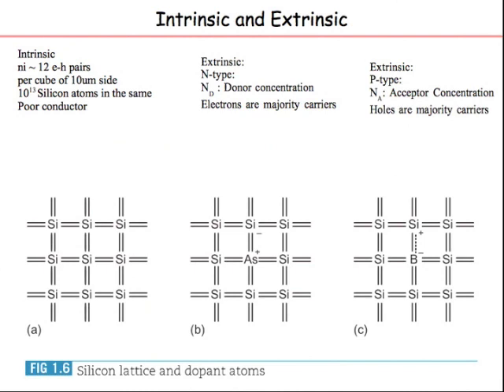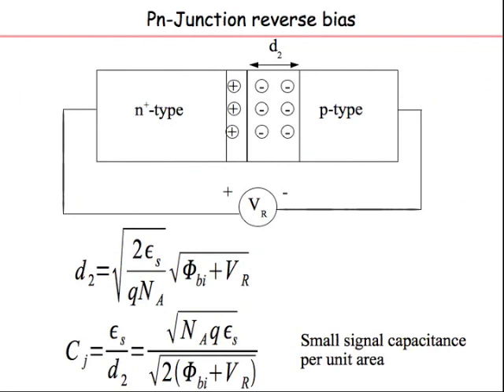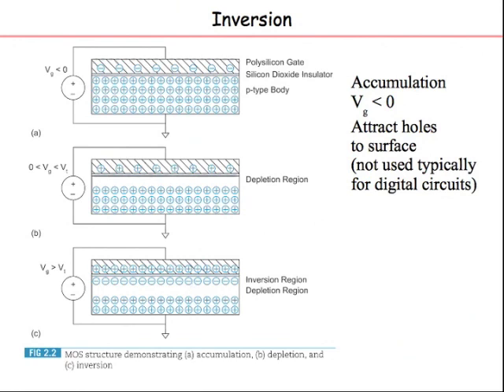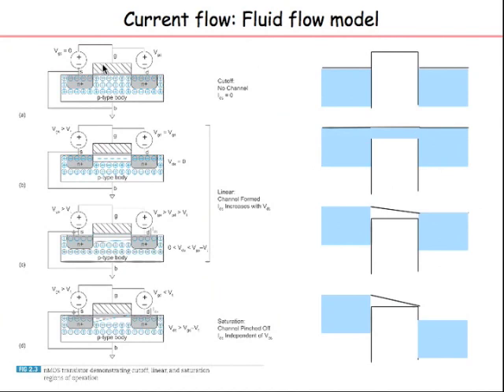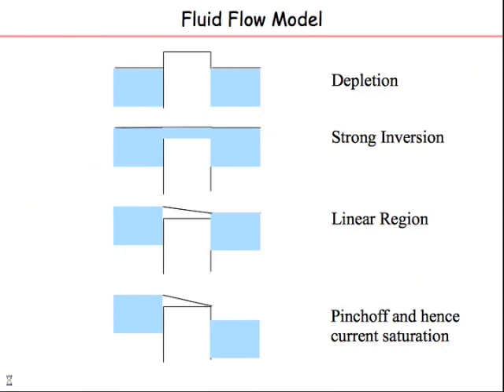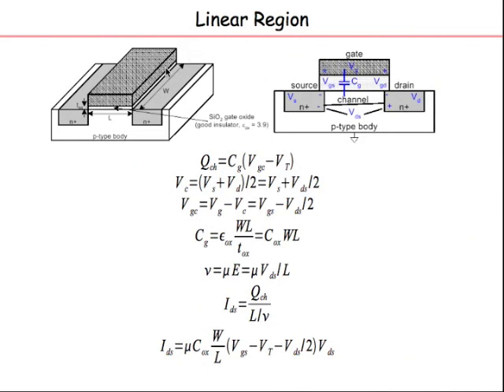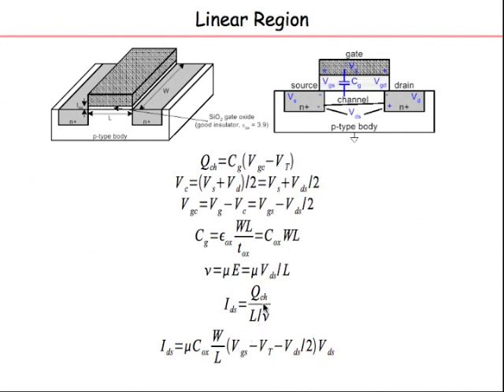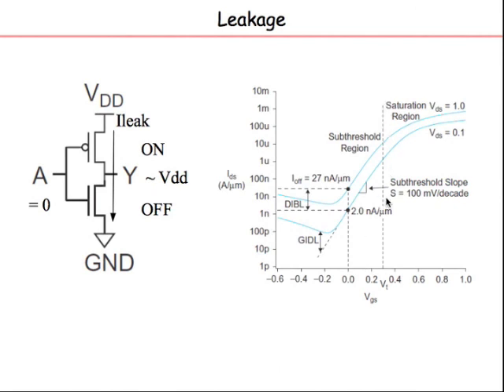E0 284 Lecture-2: Transistor Basics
Basic of MOS transistor operation.